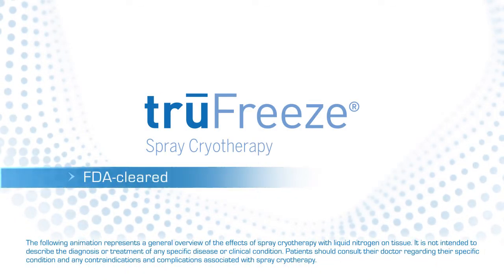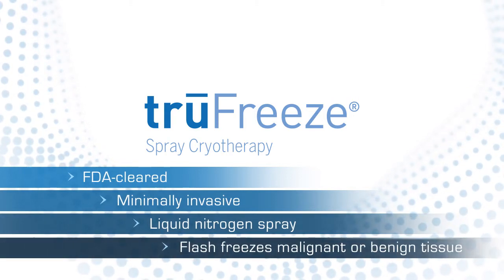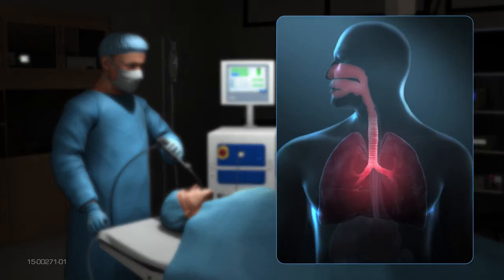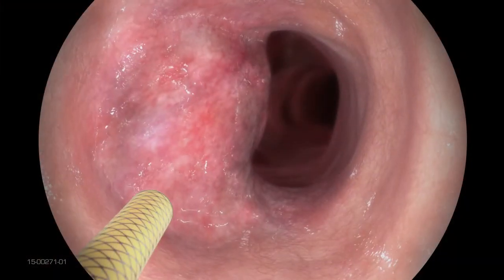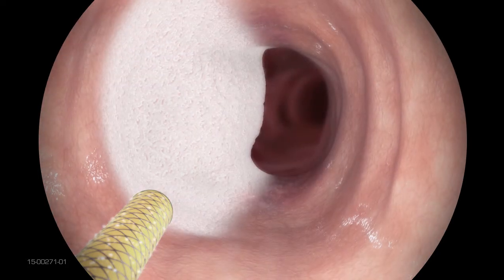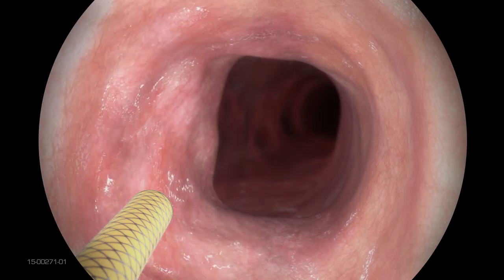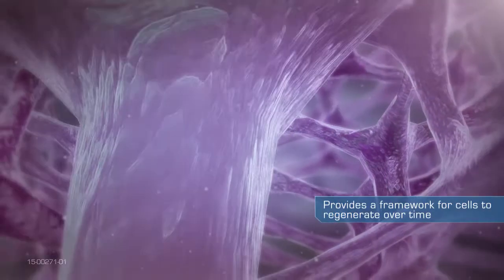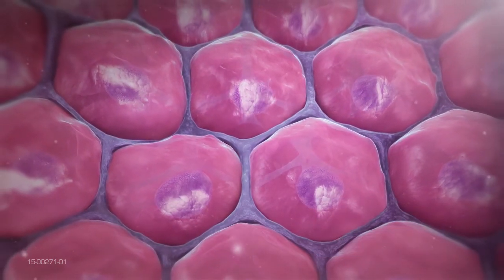truFreeze Spray Cryotherapy - Passive Venting